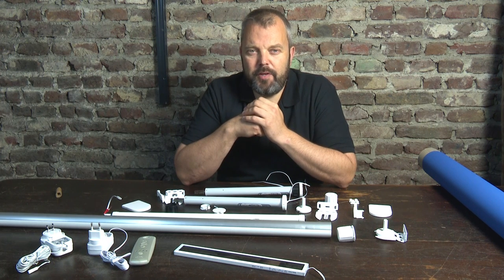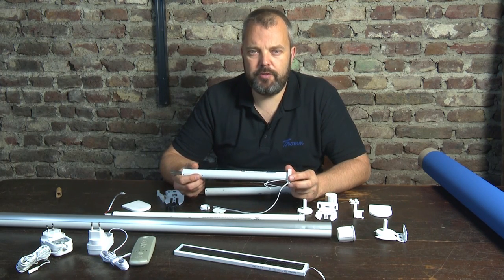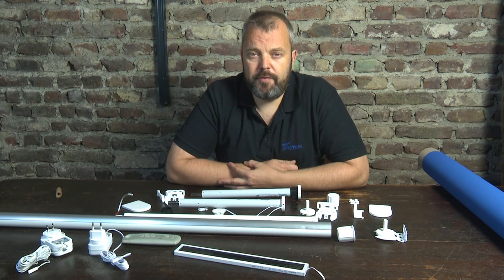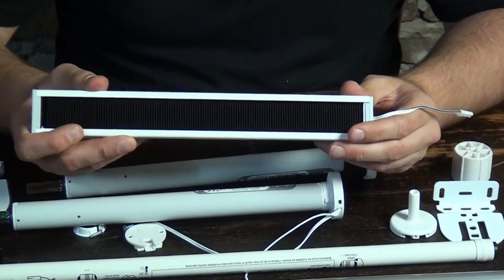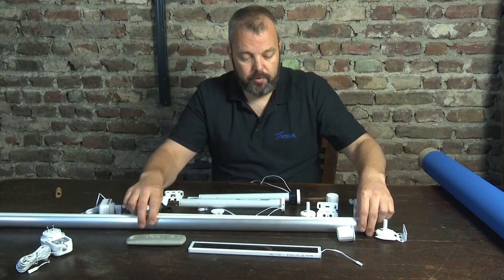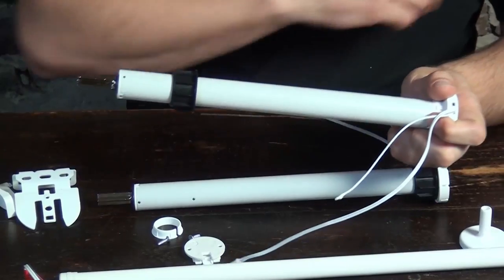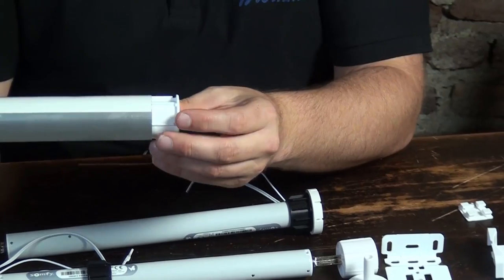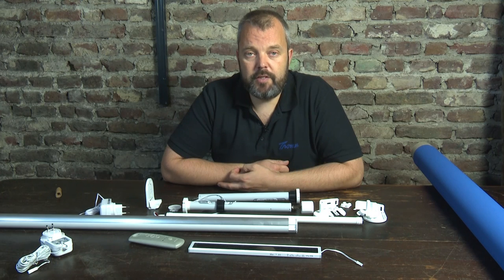How to make your own electric roller blind - Part 1 - parts overview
In this series, we look at how you can make your own electric roller blind.

In part 1, we show you which parts and pieces you need, such as the tube, the brackets and the motor.